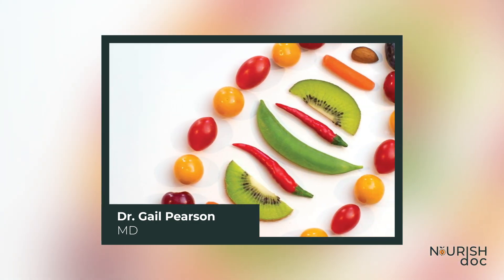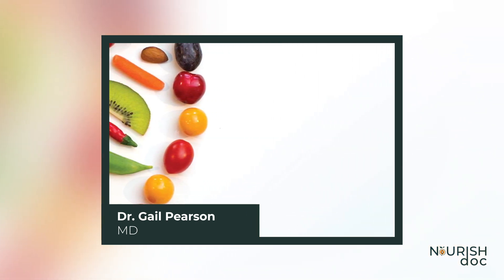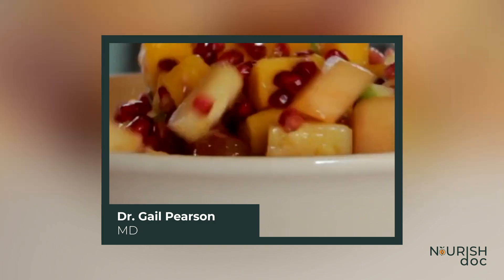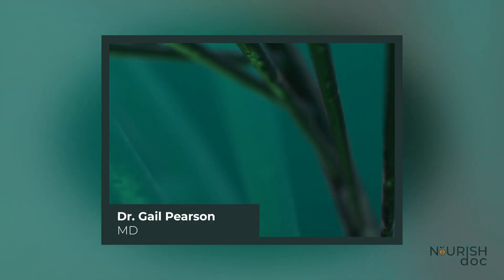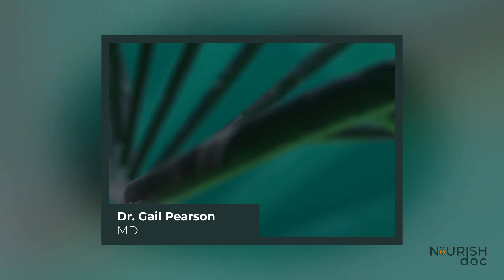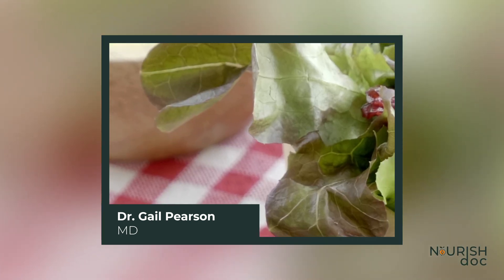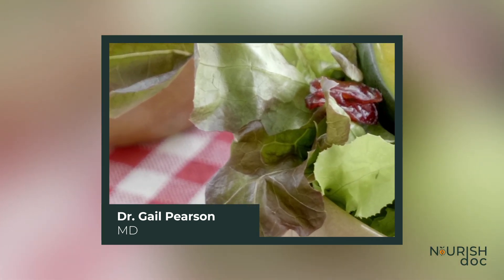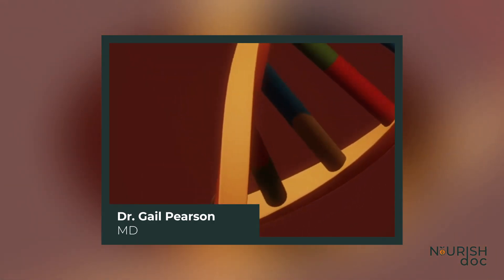Nutrigenomics shorts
Nutrigenomics refers to the interaction between the genes and the nutrition received by a person. To know more about the topic, watch this video